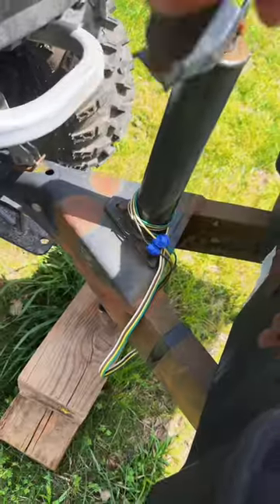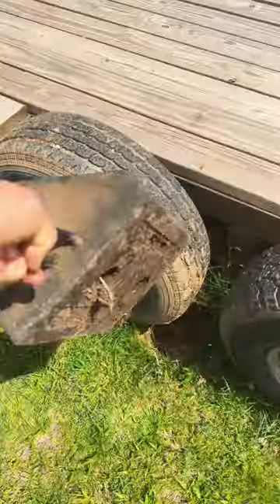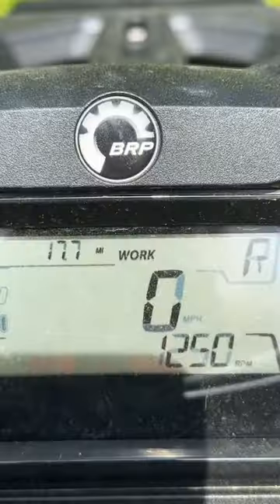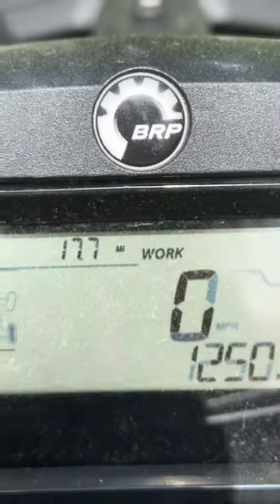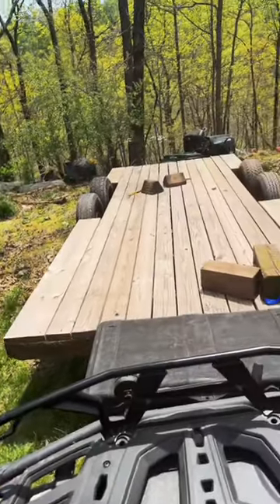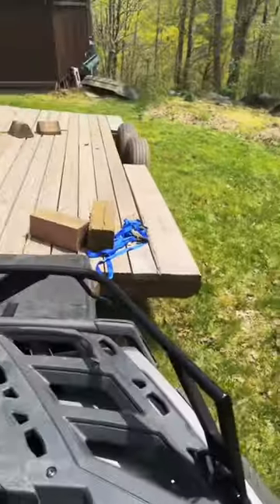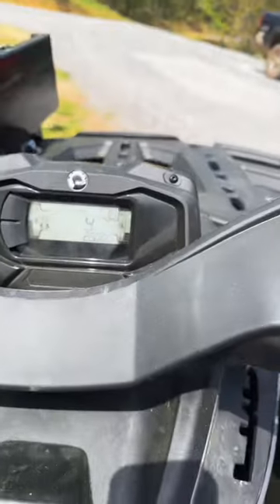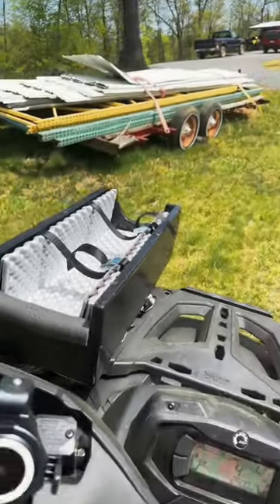Moving a trailer with the ATV